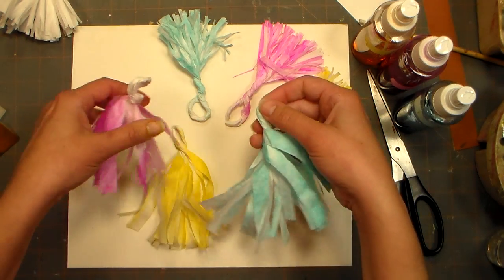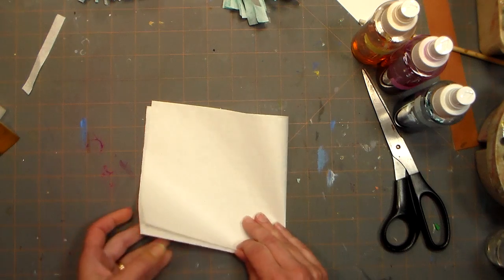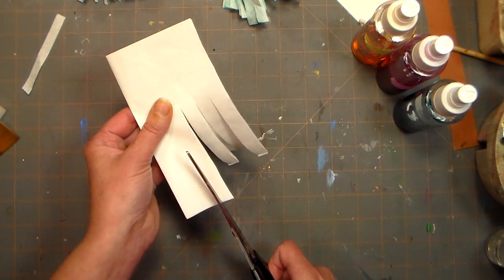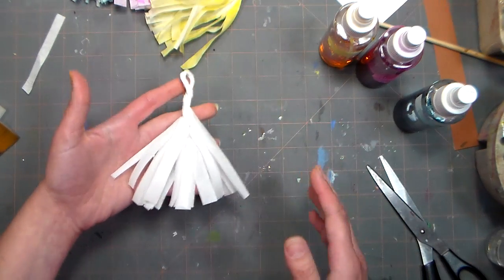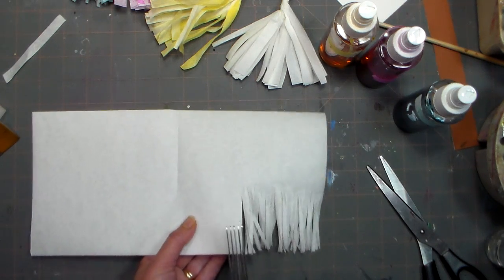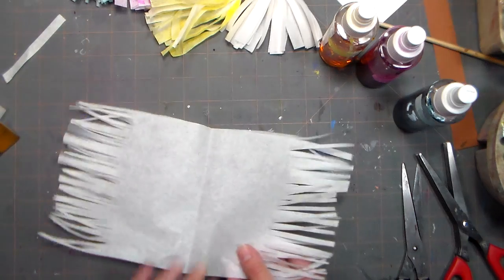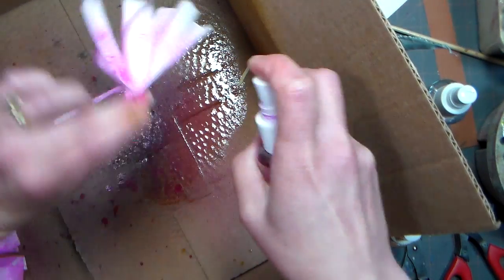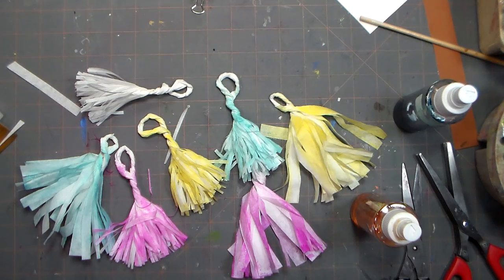Paper Tassel How-To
Paper Tassel How-To Lean how to make petty tassels from Tissue paper or deli paper that you can hang for a decoration!

Supplies:
Deli Paper, Tissue paper or any thin paper
scissors
Spray ink if using white paper and you want to color it. I have a DIY spray ink tutorial

Directions:
1. Fold a 12"x12" sheet of deli or tissue paper in half and in half again.
2. Cut apart on the 2nd fold but keep paper together.
3. Cut slits in the paper every 1/4"  apart on the open end going about 2" from the fold.
4. Unfold paper and roll up one of the papers so the fringe is sticking out each side.
5. Twist the center of the roll, fold it in half and twist both sides together.
6. Spray with ink if desired.

Slide string through the loops to make a festive banner!